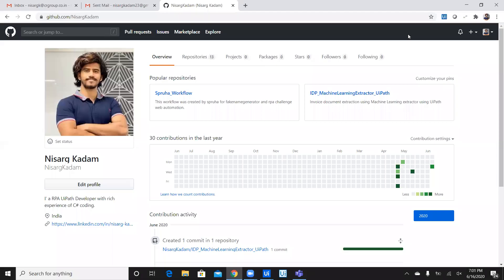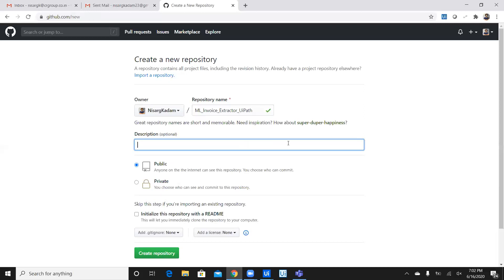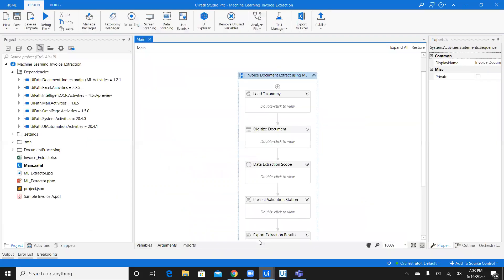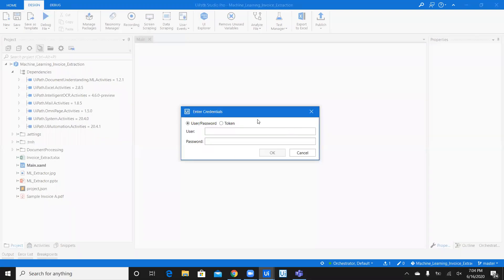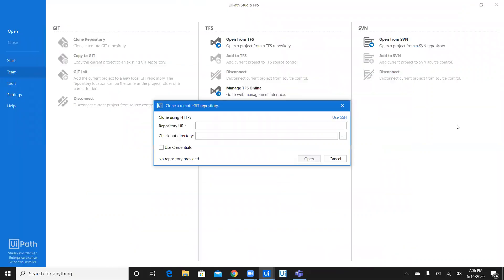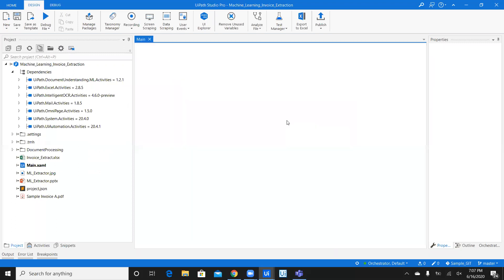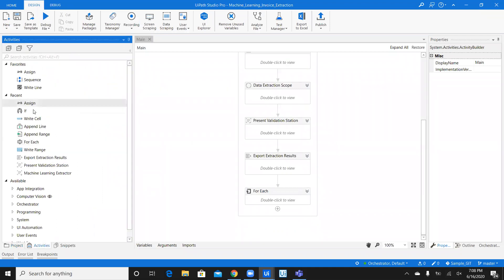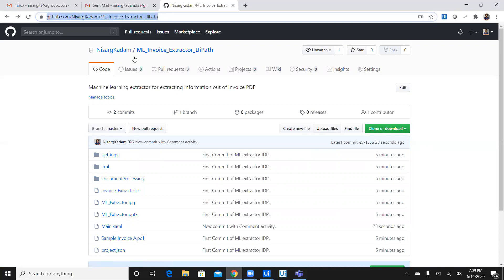Version Control of UiPath Project | How connect UiPath with GIT | GIT integration with UiPath Nisarg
In this video you will find how easy it is to manage version control of your UiPath project.
1. How to create repository on GIT
2. How to Pull project from GIT
3. How to add a contributor in private project
4. How to create private and public repository
5. How to commit changes to existing project
6. How to pull latest code from GIT